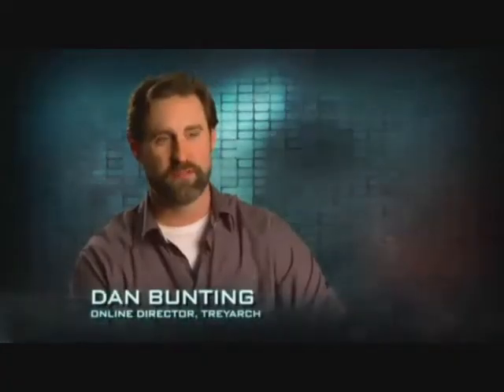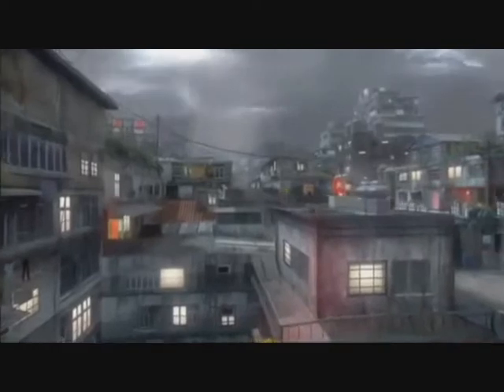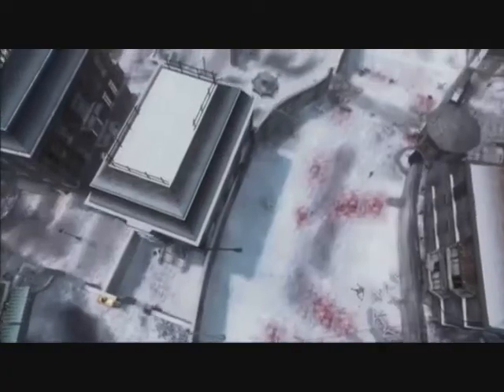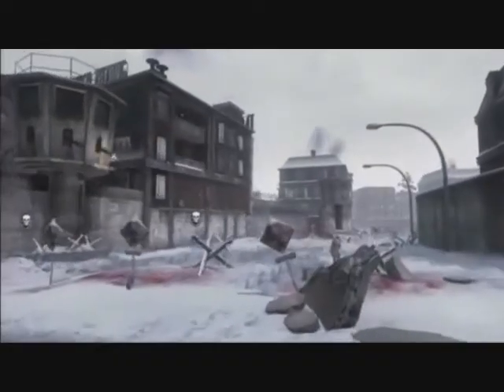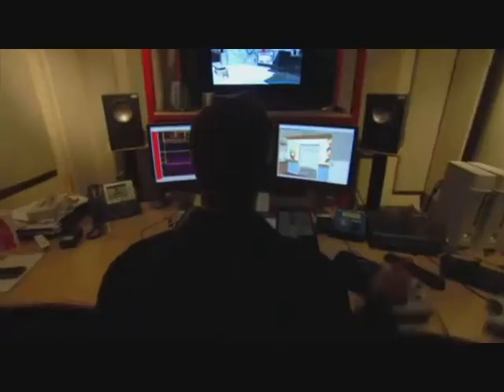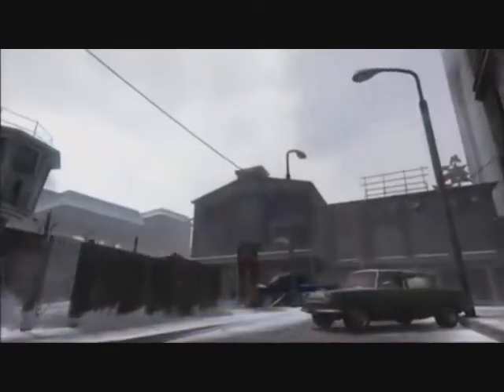First Black Ops DLC-First Strike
Black Ops first DLC map pack 1, 4 multiplayer maps, and 1 new zombie map. Watch for more details.